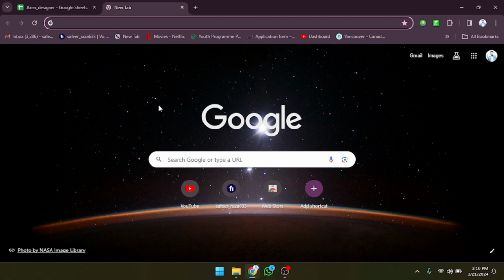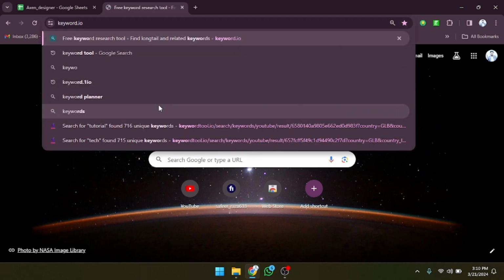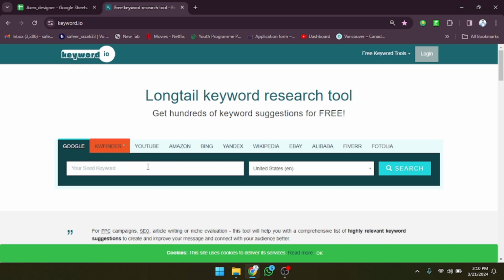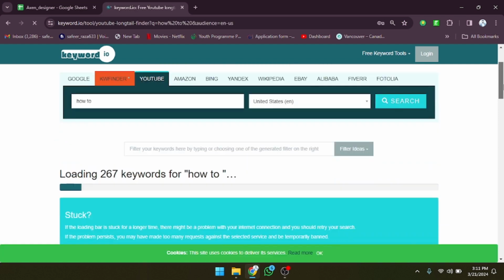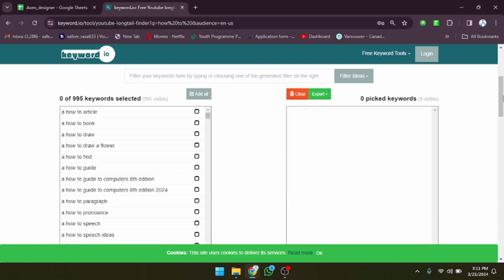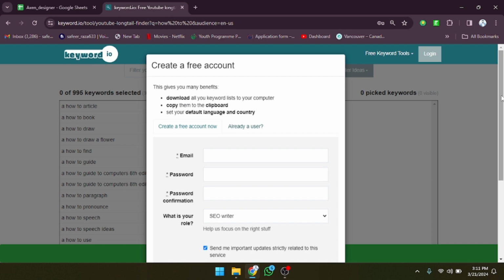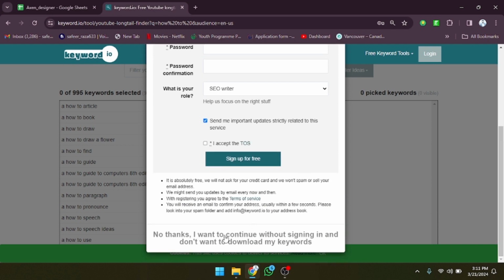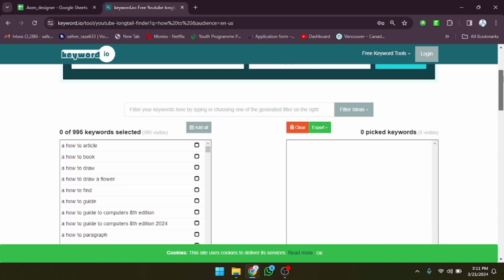How to Generate Keywords for your Youtube videos [easy]